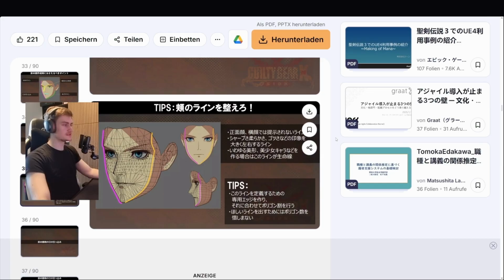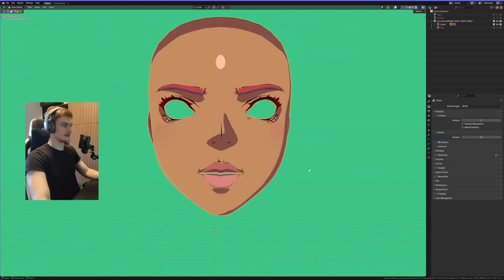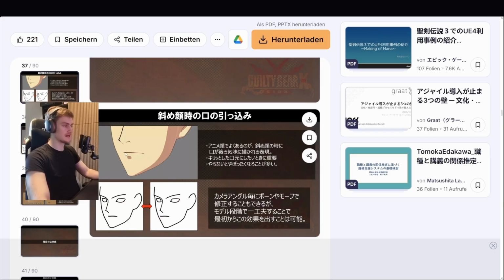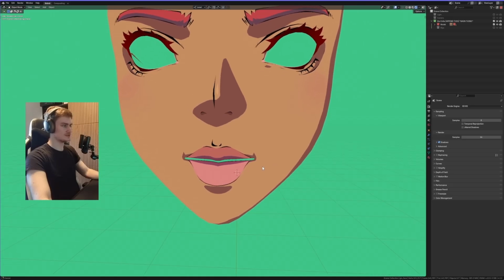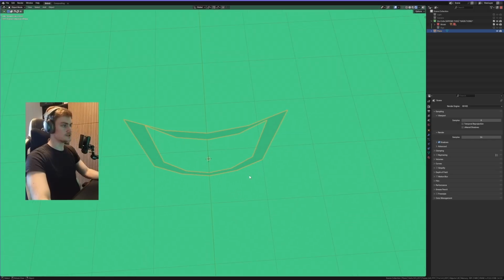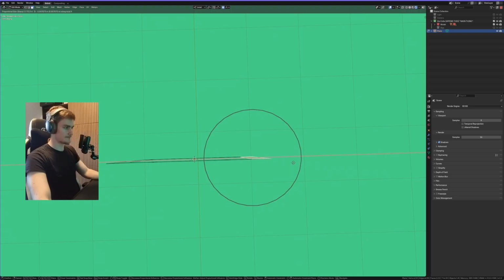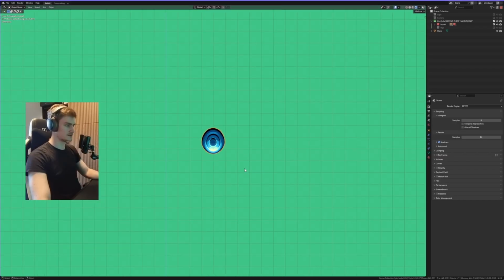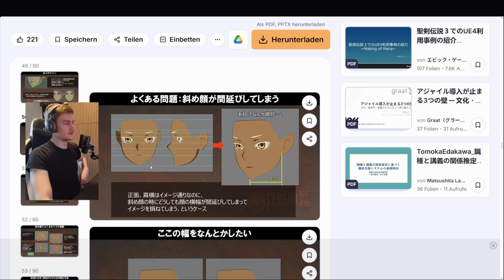Ways to Make Your 3D Anime Character Look More 2D